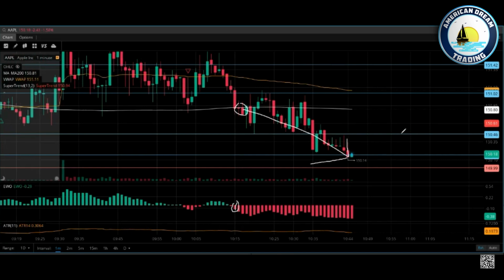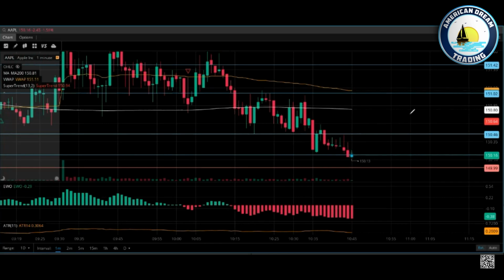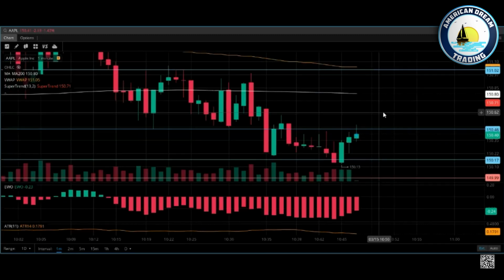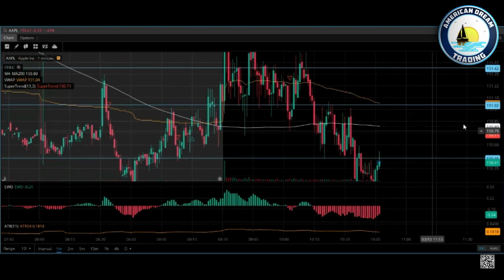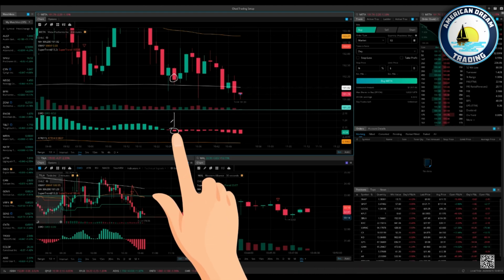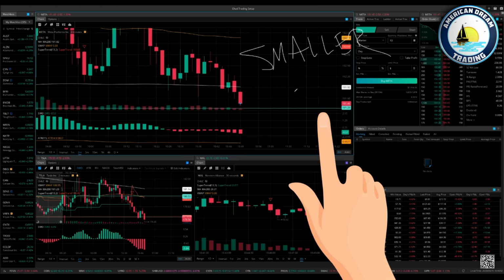EWO Trading Strategy - Expert Insights On Stop Loss And Minimize Your Risk Stock Market Master Class